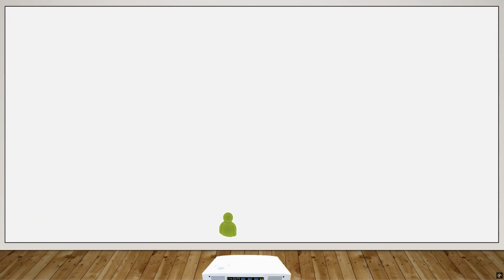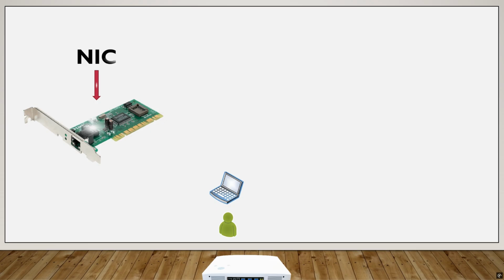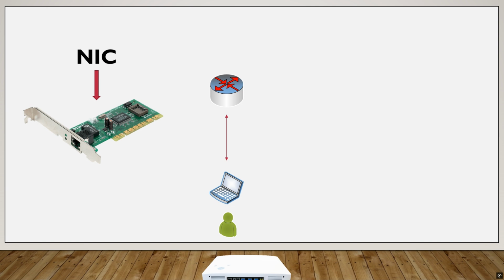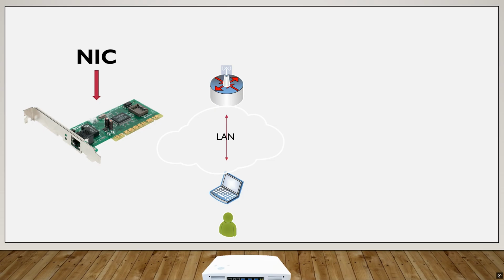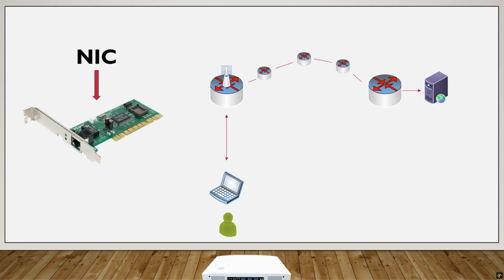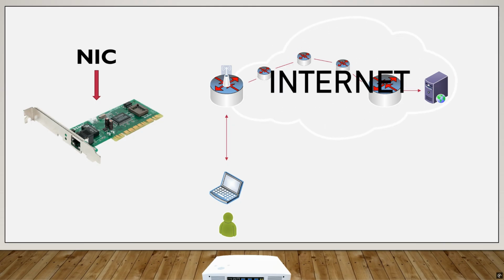WHAT IS THE INTERNET?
This video explains what the internet is and how it works in the simplest terms.

Thank you for the support and tune into my channel for more networking videos where I continue my never ending quest to break down computer networks for those looking to join the industry.